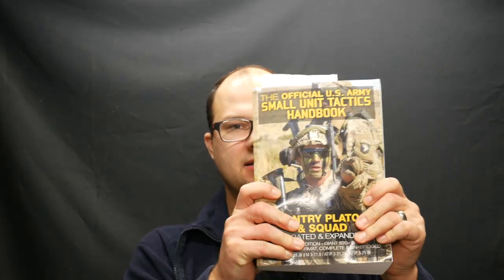Tactical Book Review: Army Handbook